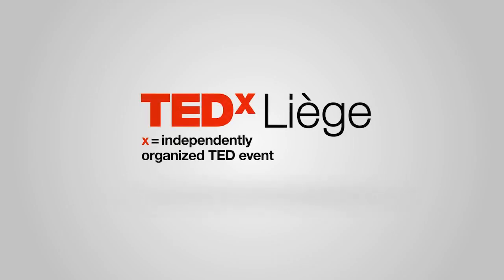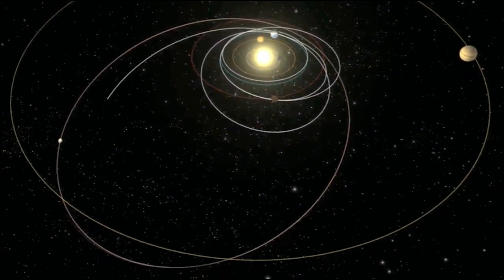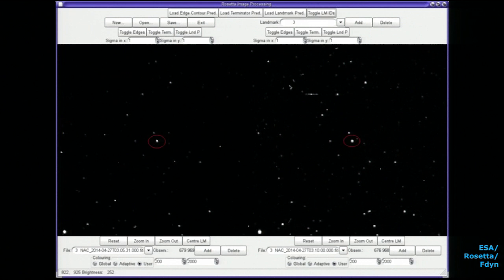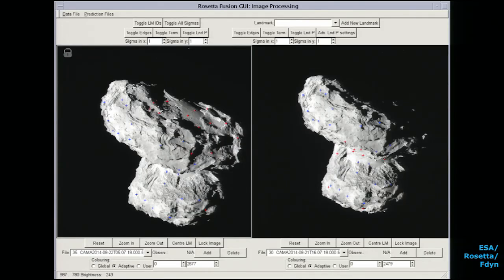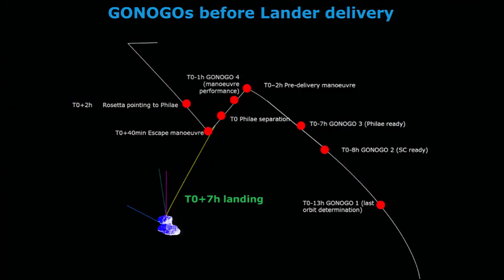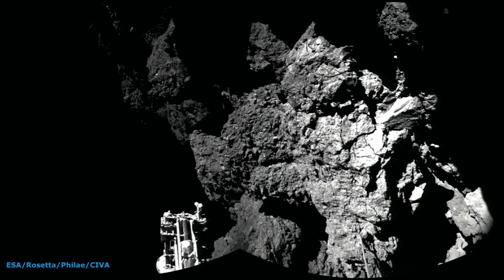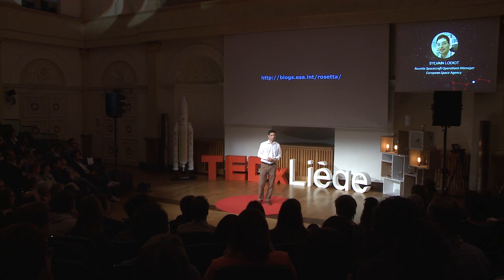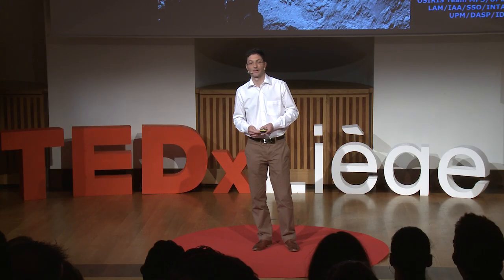How Europe has landed on a comet | Sylvain Lodiot | TEDxLiège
How Europe has landed on a comet

Sylvain Lodiot works for the European Space Agency.
He has been involved in several projects, but the Rosetta mission has always been present in his professional career.
Since April 2014 he is the Rosetta Spacecraft Operations Manager. 2014 has been a fascinating year for Rosetta and space exploration starting with the probe wake up from hibernation in January, followed by the arrival at the Comet Churyumov-Gerasimenko in August and the Landing of Philae on the Comet in November.